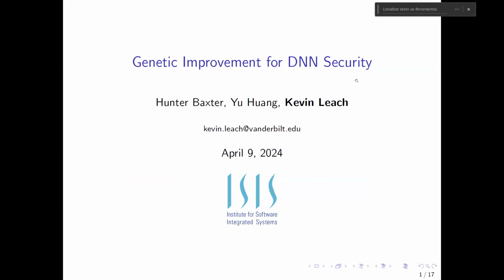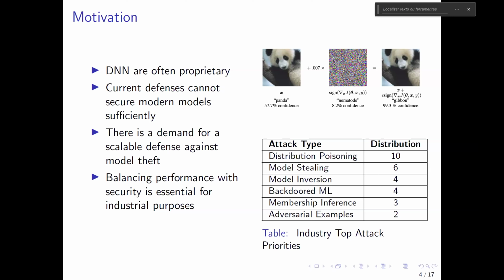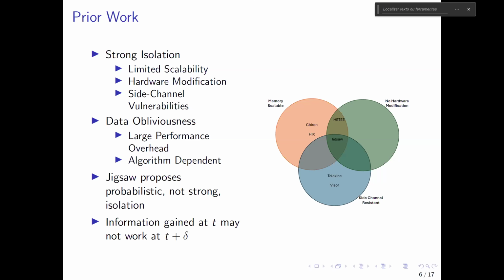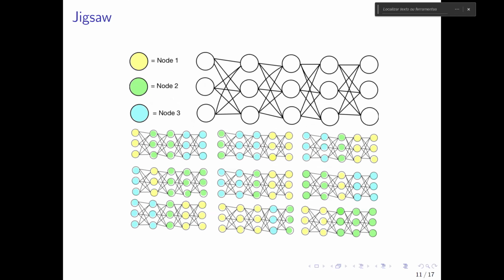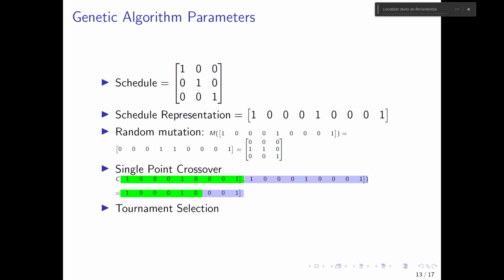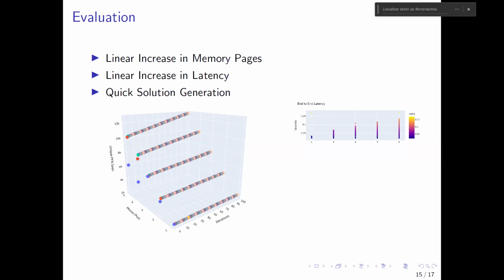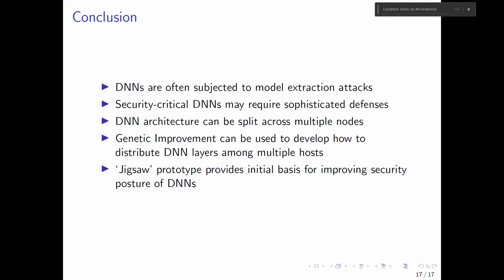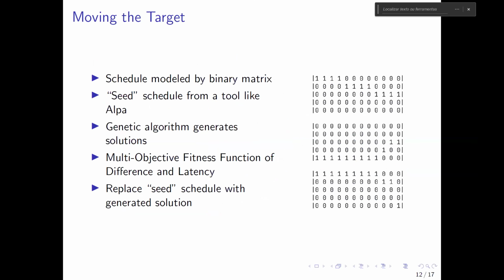Genetic Improvement for DNN Security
Presented by Kevin Leach at the 13rd International Workshop on Genetic Improvement at ICSE 2024.

Work by Hunter Baxter, Yu Huang, and Kevin Leach